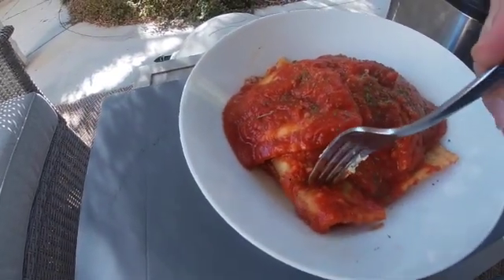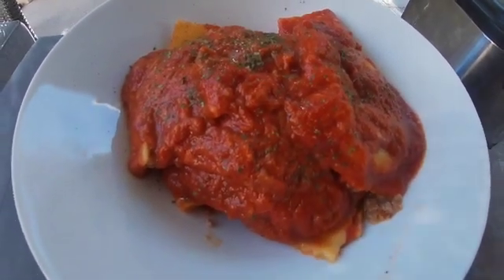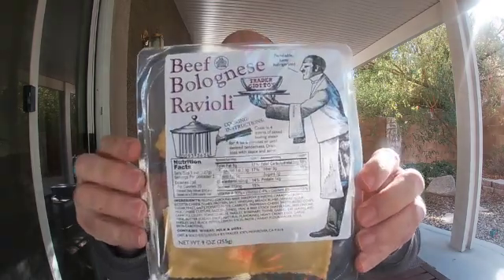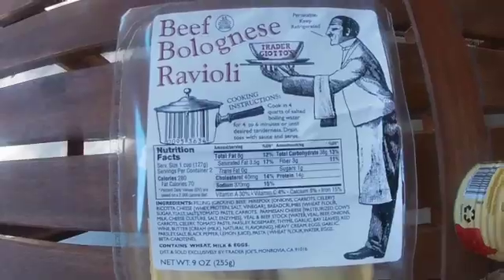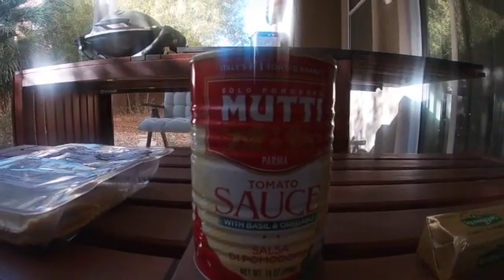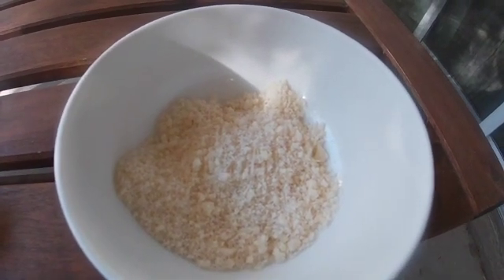Trader Joe's Beef Bolognese Ravioli Review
Trader Joe's Beef Bolognese Ravioli Review. How to make Trader Joe's Beef Bolognese Ravioli at home. Trader Joe's Beef Bolognese Ravioli has stellar reviews online. In this video i make Trader Joe's Ravioli Bolognese in homemade sauce and i give it an honest review. Find out if Trader Joe's Ravioli Bolognese can pass the test.